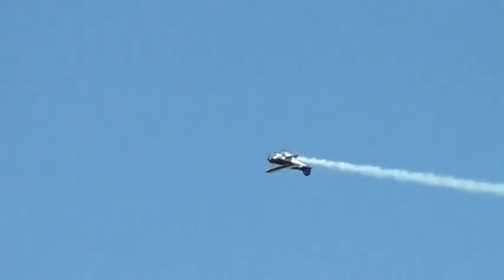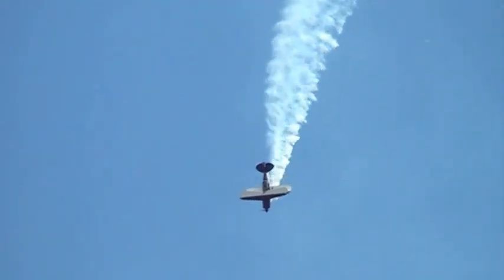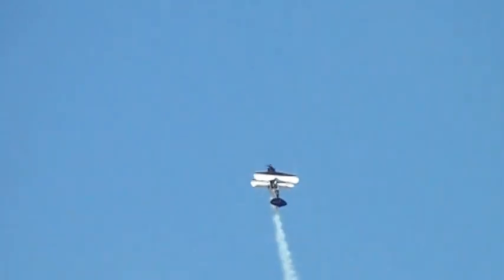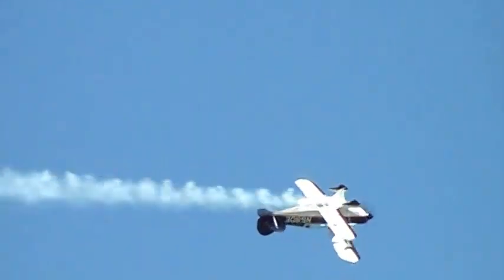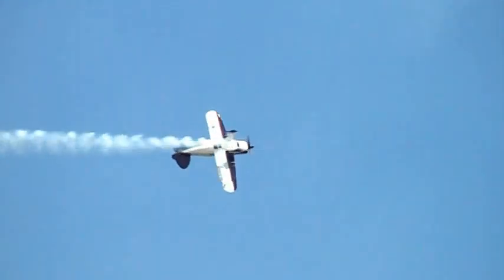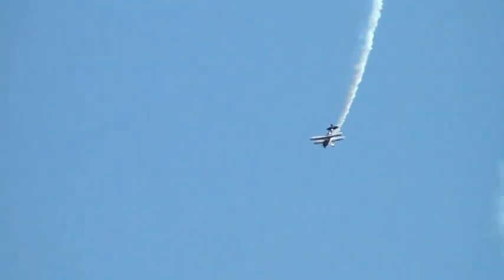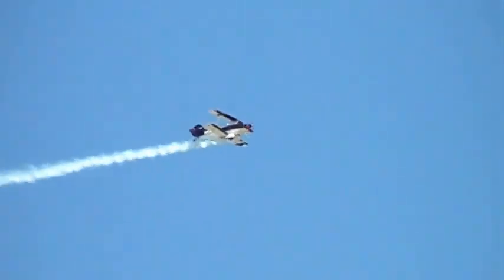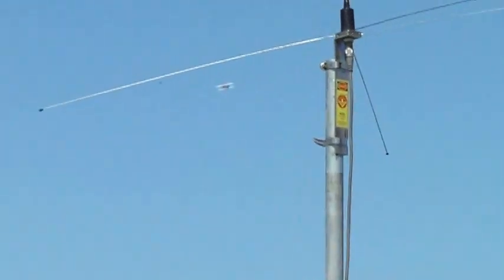Durant O.K. Airshow 2014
Curt Richmond in Pitts 58DE at the Take To the Skies Airfest in Durant O.K. 2014.